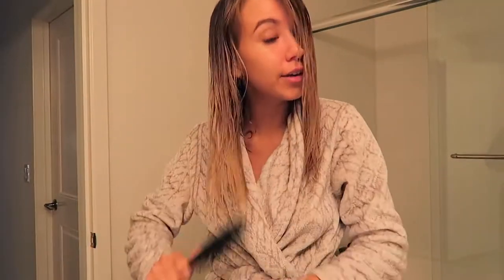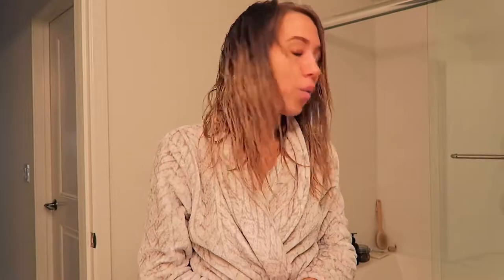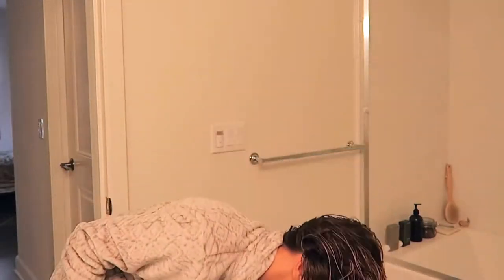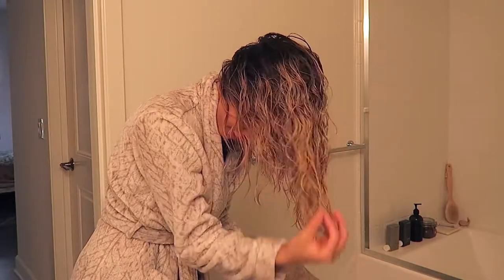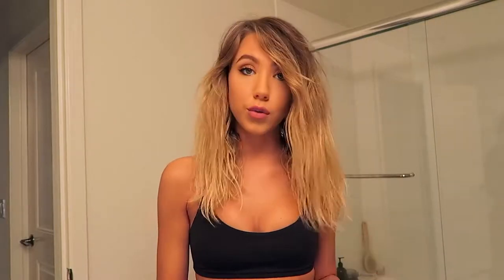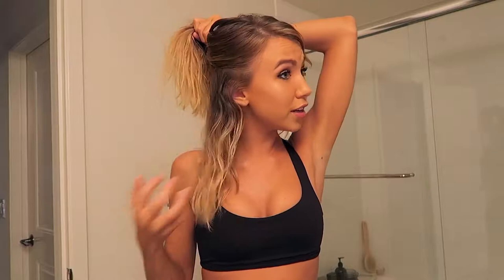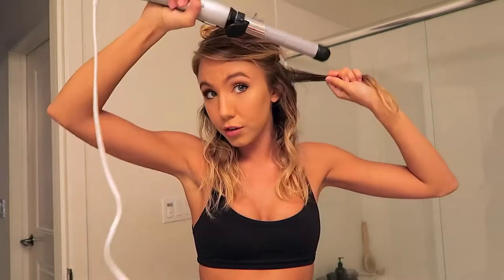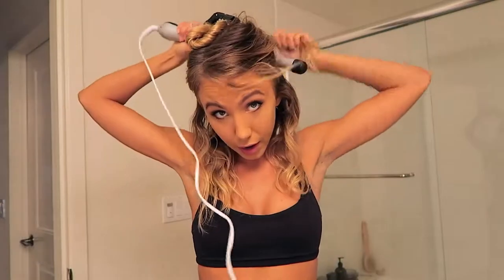hair style tutorial - how to make a lion hair style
by watching this video, you will get new idea how to bright up your mood by updating your new hair style